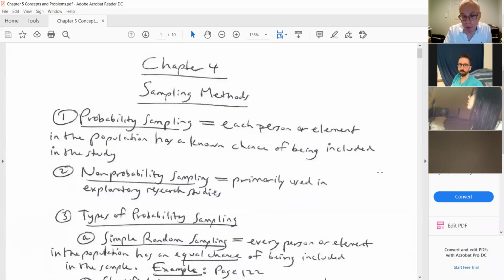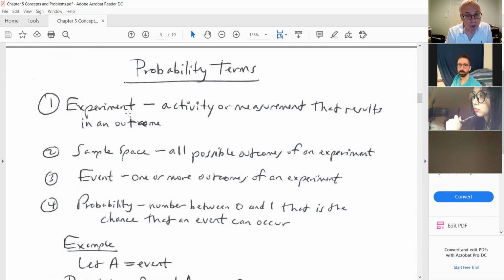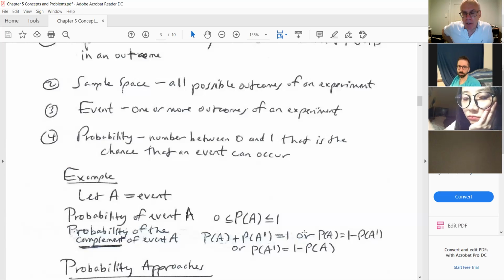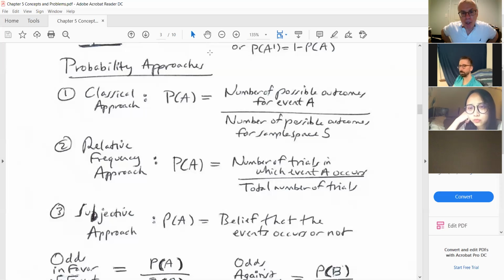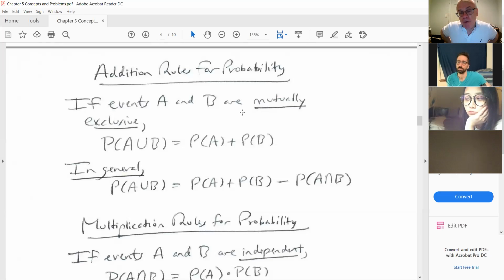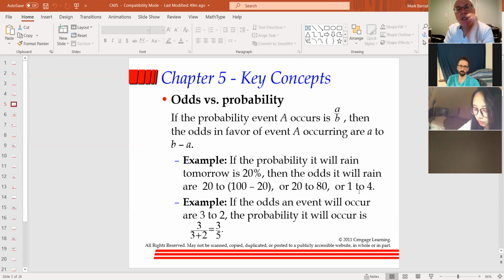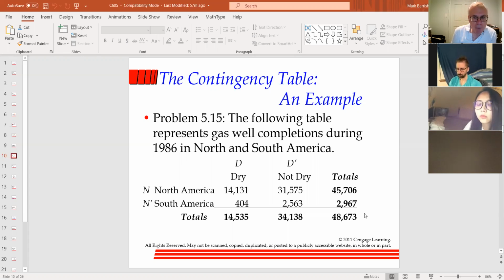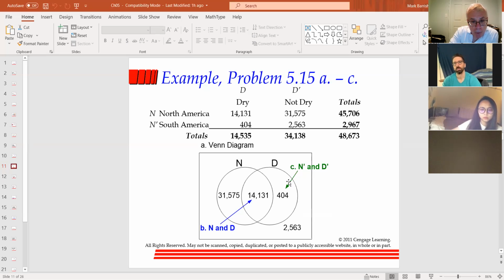Oct 6 Video